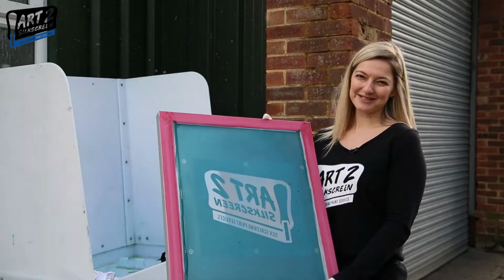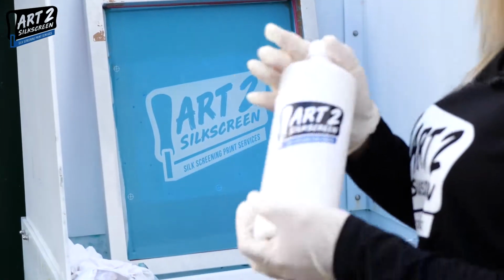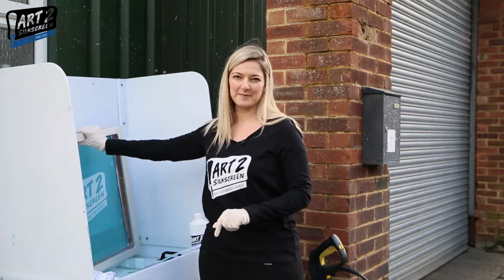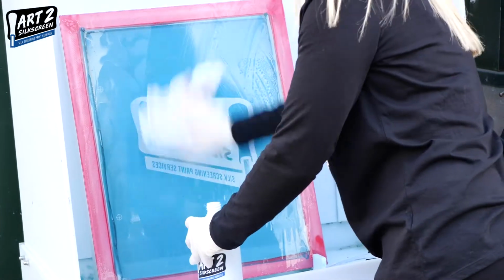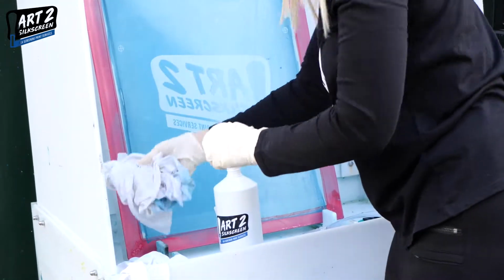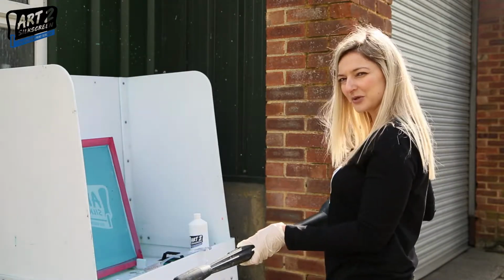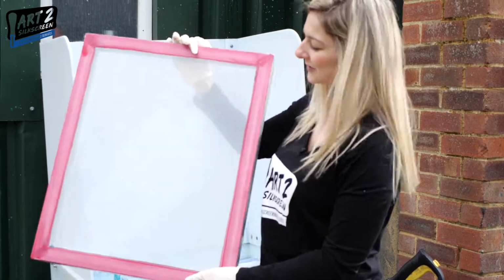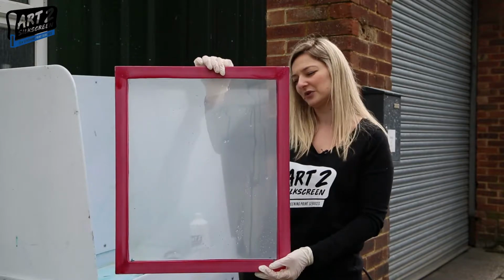Art 2 Silkscreen - Step 8 - Reclaiming the Screen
Step 8 - Reclaiming the Screen - Learn the best practices for printing your design with Art 2 Silkscreen's easy how-to screen printing tutorial video.